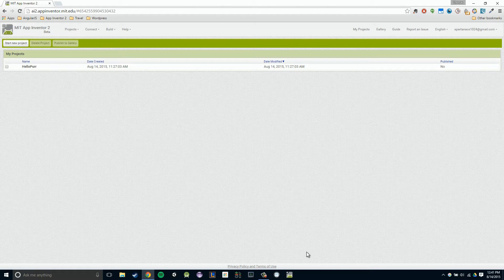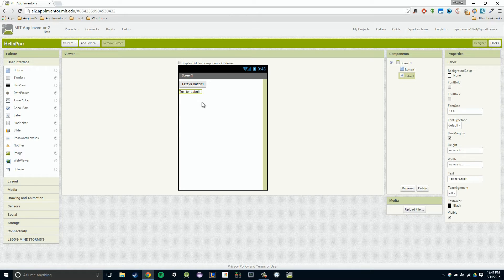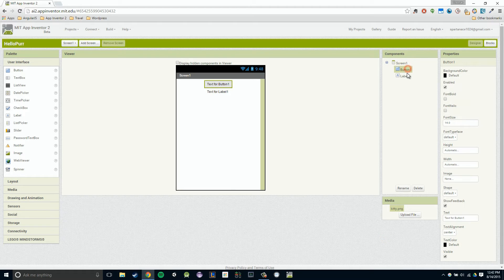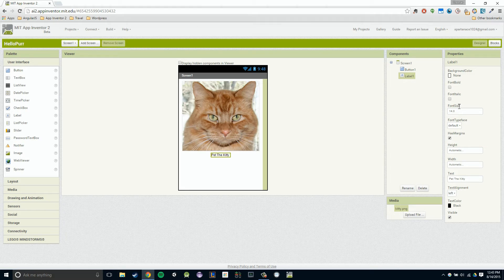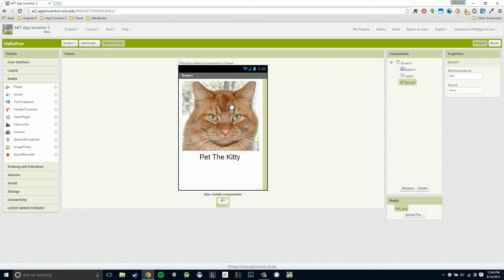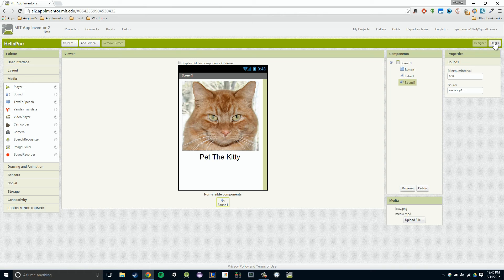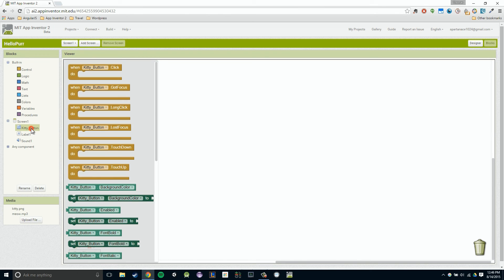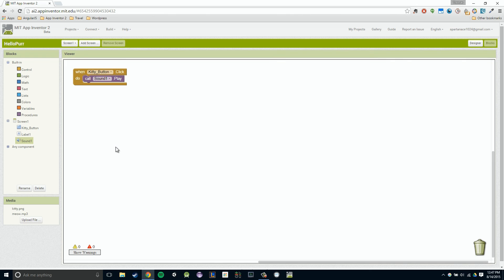Build Android Apps with App Inventor 2 - Creating Our First Application